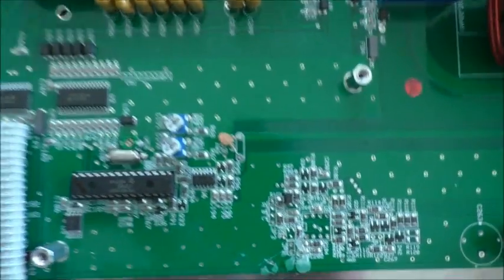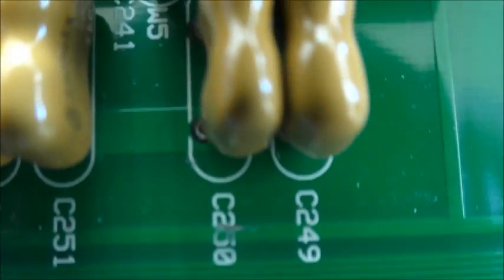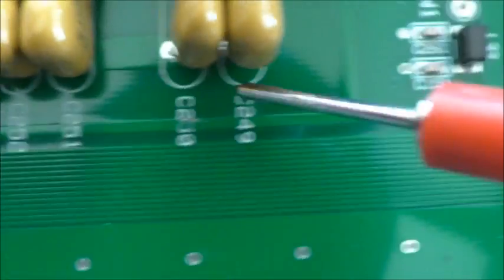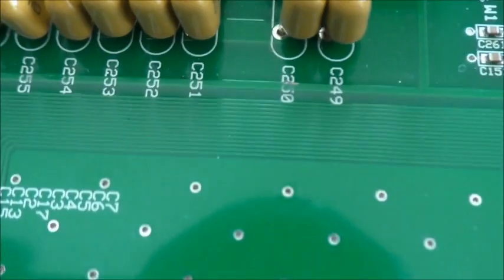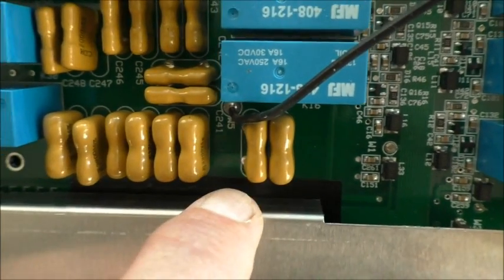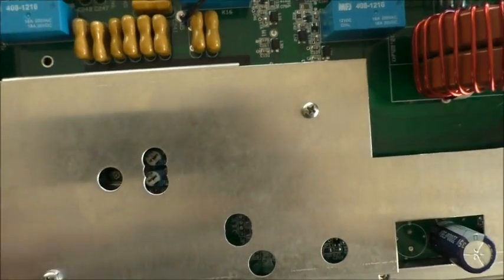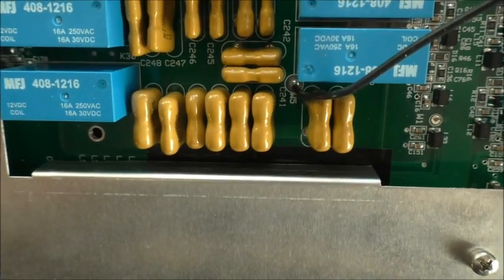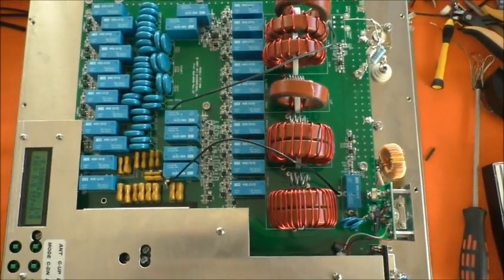OK... Found The Problem With The 998RT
There's a bit of PCB track carrying the 12v bus immediately below the metal screen that's grounded (0v). Pretty poor design unfortunately. I have made a modification that should at least prevent any more shorts on the 12v bus.